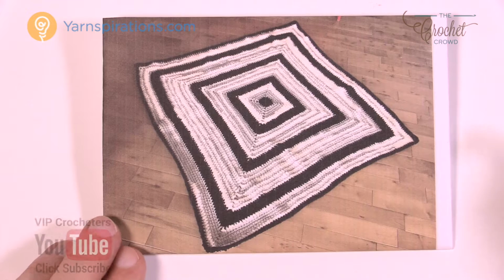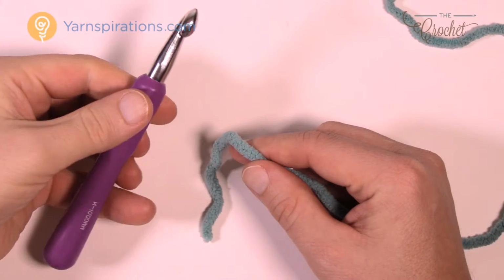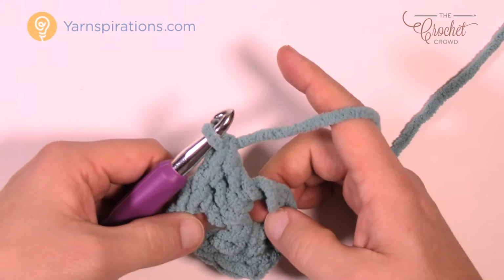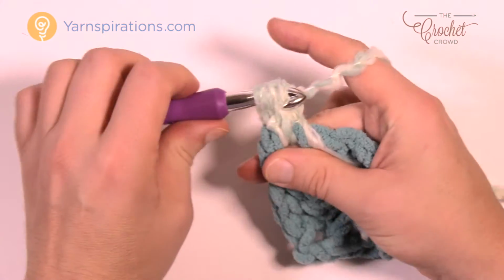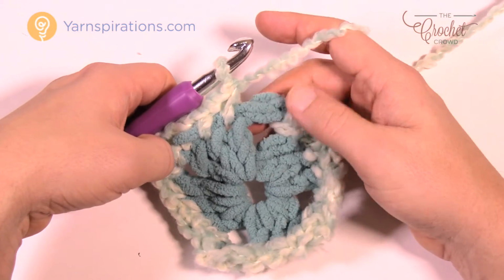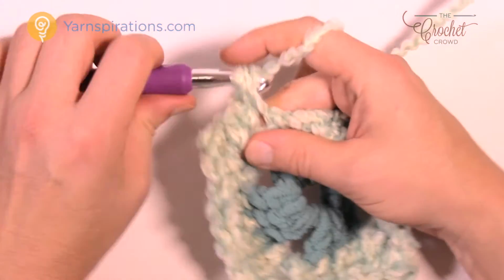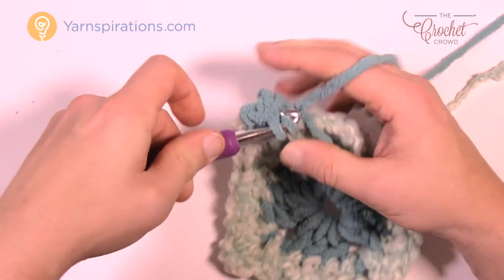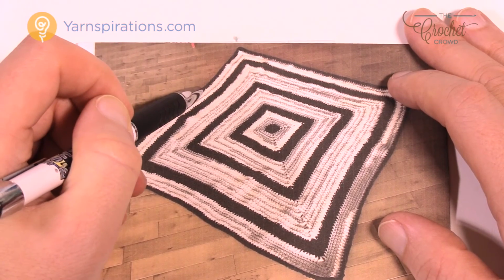How to Crochet an Afghan: Tunnel Vision Afghan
Introducing my own simple design called the Crochet Tunnel Vision Afghan. This afghan took me no time at all to make due to the yarn and size of hook used. In fact, I started it in the evening and finished it the next morning.

Using Bernat Home Bundle or Bernat Baby Bundle Yarn mixed with Bernat Blanket Yarn, you can make your own in a jiffy!